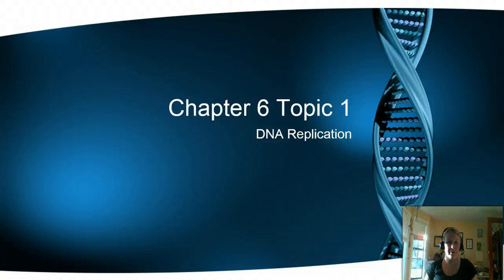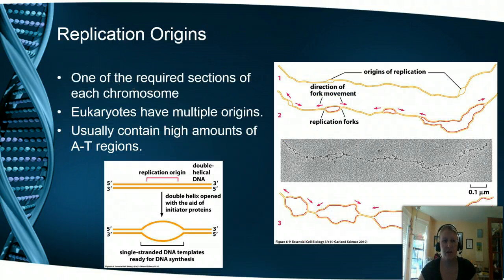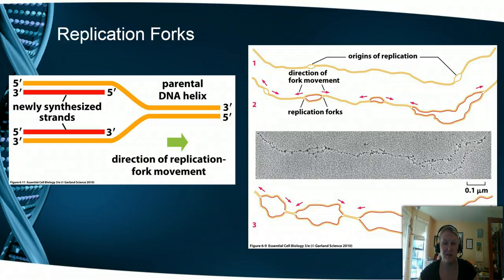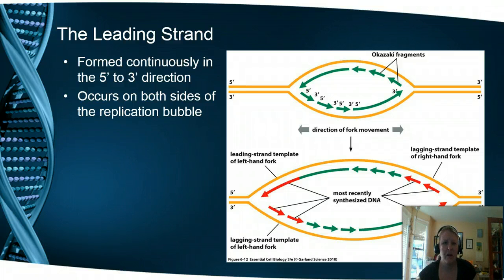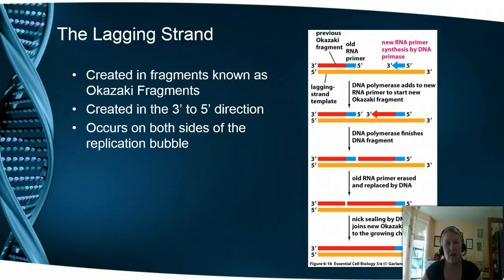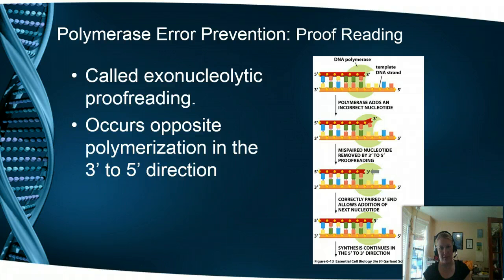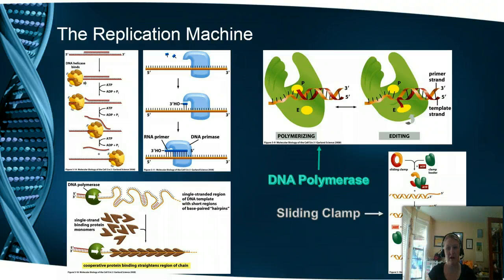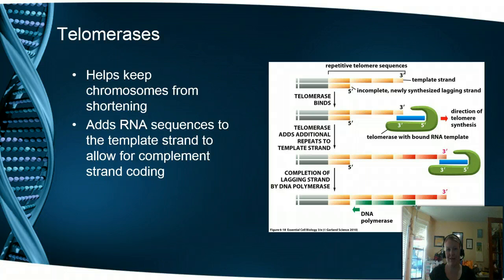B204: Chapter 6 Part 1